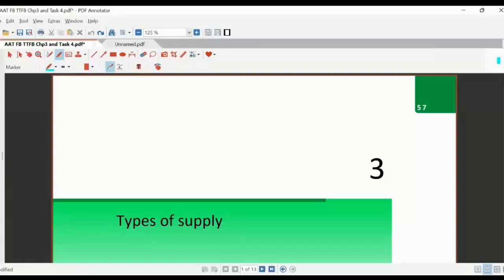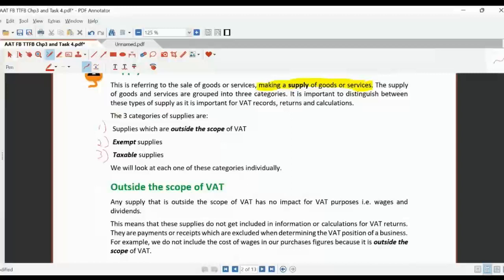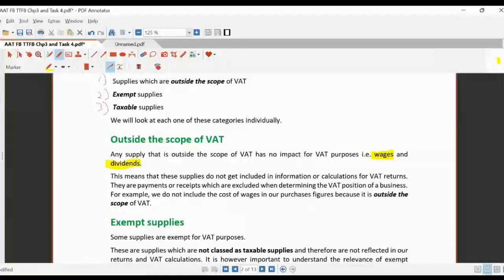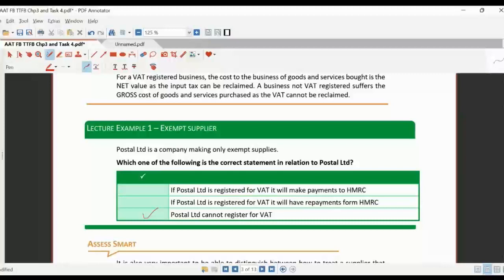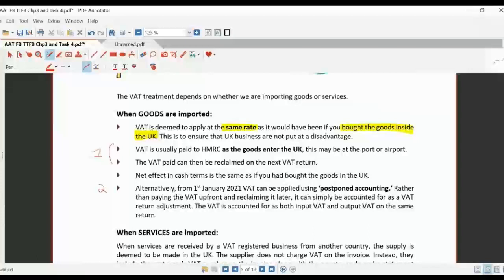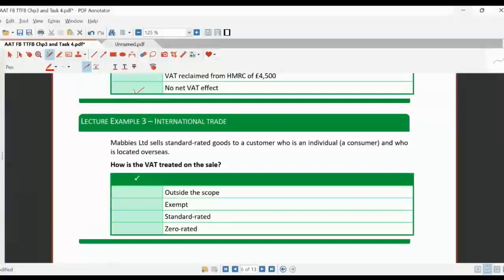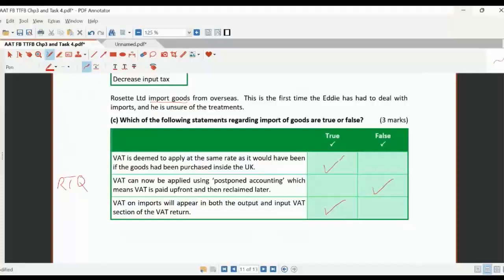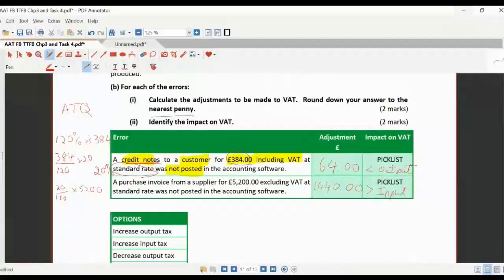AAT | Study Support Session - Tax Processes for Businesses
We were joined by Jack Heliar, who covered various different parts of the Tax Processes for Businesses module, which is a Level 3 module under Qualifications 2022.

This session covered that and more so relax and enjoy!